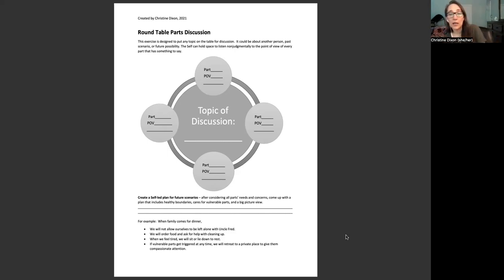Roundtable Parts Discussion Worksheet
This video is a sample from the Bundle of 16 IFS and Inner Wisdom Worksheets available on my website - theordinarysacred.com - for $24. You will not only receive the pdf of each of the 16 worksheets, but personal videos for each one.

I wanted to share this exercise with the Round Table Parts Discussion, because it is such a valuable exercise you can do with a paper and pen.

With love,
Christine